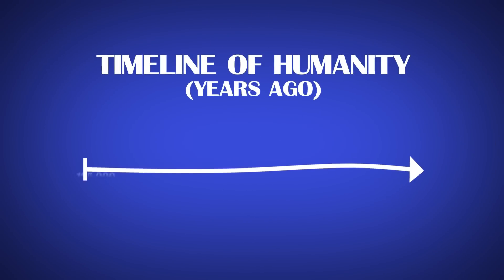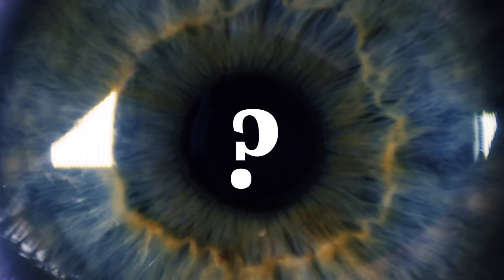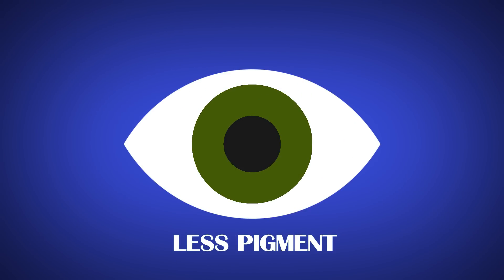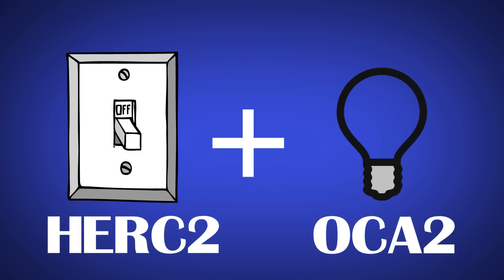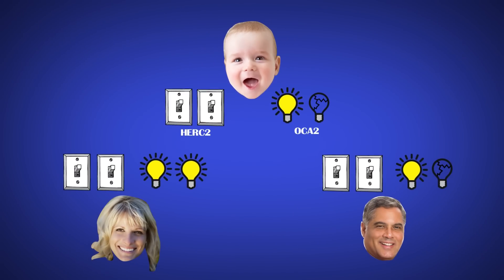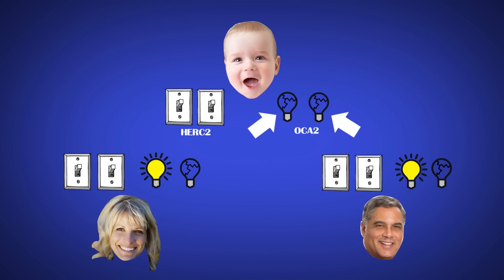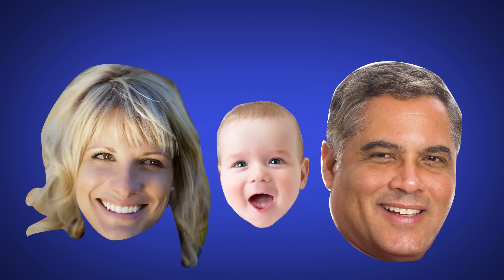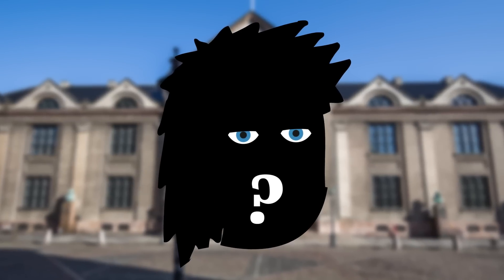Why Do You Have Blue Eyes?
Do you have mutant eyes?

MUSIC
Jolly Shoppers

STILLS
Head shot of woman with surprised facial expression
Jupiterimages / Thinkstock.com
portrait of a woman
Jupiterimages / Thinkstock.com
Light Switch
Cole Russell / Thinkstock.com
Woman Smiling
NADOFOTOS / Thinkstock.com
Colorful abstract vector ink paint splats. Set of watercolor blobs
Ekaterina Skorik / Thinkstock.com
Copenhagen University main building, Copenhagen, Denmark
BirgerNiss / Thinkstock.com
Seven month old baby in the bed
AGrigorjeva / Thinkstock.com
Handsome old man
alblec / Thinkstock.com
Cartoon cave man
lineartestpilot / Thinkstock.com
Handsome man
Rauluminate / Thinkstock.com

BUZZFEED BLUE
Bite-size knowledge for a big world from the BuzzFeed crew. New facts, hacks, and how-to videos posted daily!